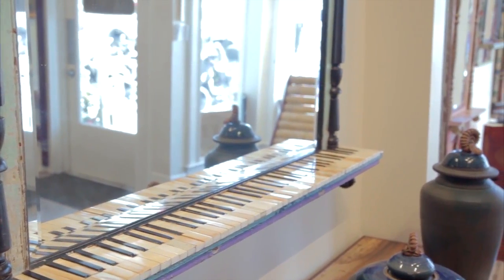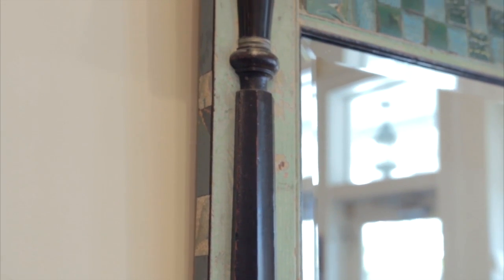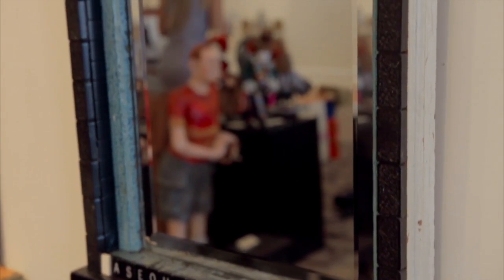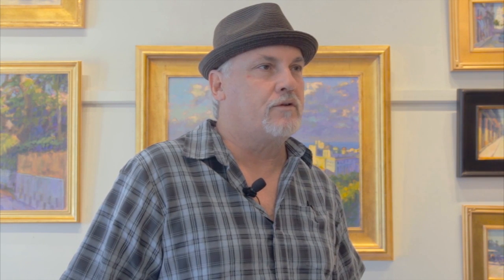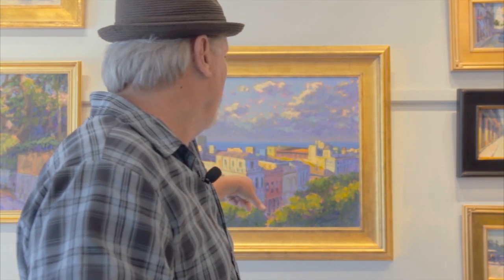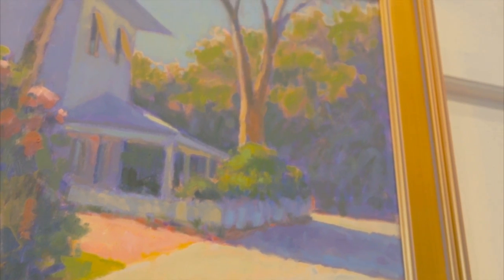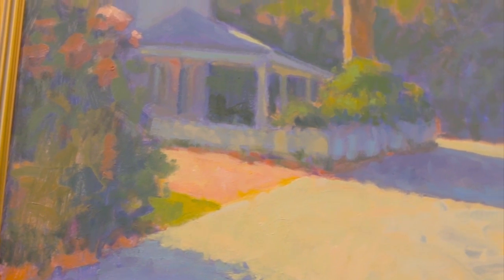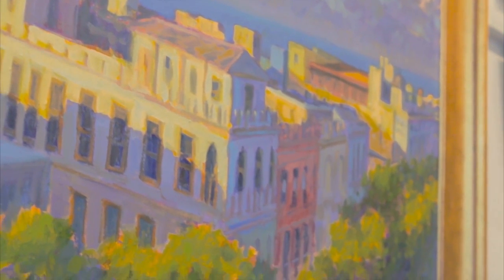Key West with Jenna featuring Gallery on Greene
When you live – and paint -- at sea level, the view is always changing. From hazy skies, heavy with afternoon humidity, to soothing seascapes surrounding the islands, Gallery on Greene will celebrate that “Tropical Elevation” and the views it produces, with an exhibit of four artists who celebrate life in these lower latitudes.
            “Tropical Elevation,” featuring works by Mike Rooney, Michael Harrell, Jimmy Wray and Joe Jackson, opens with an artists’ reception from 5 to 8 p.m. Saturday, March 21 at Gallery on Greene, 606 Greene St.